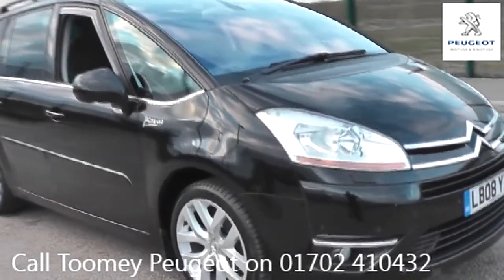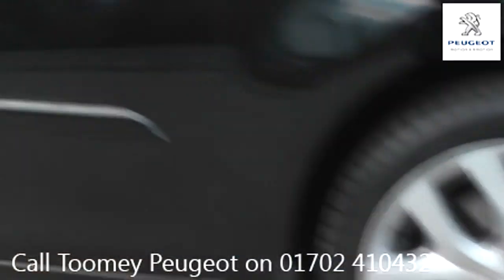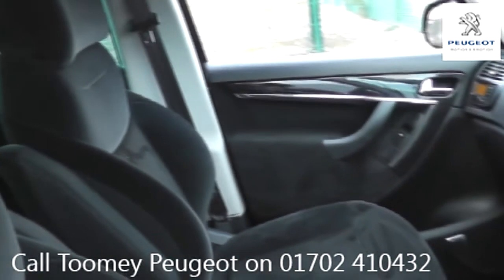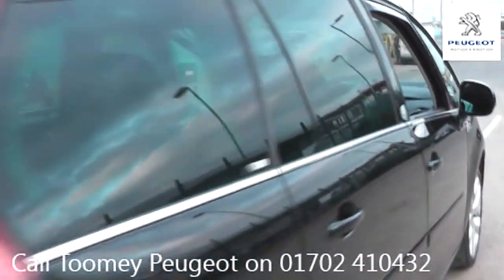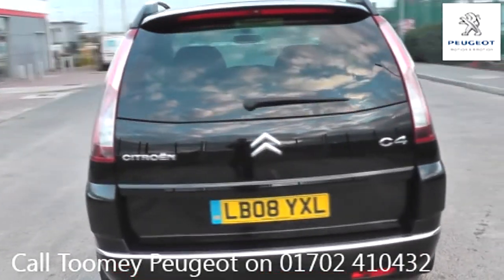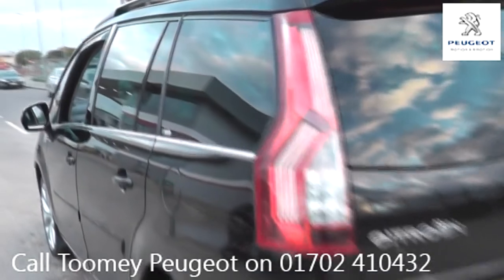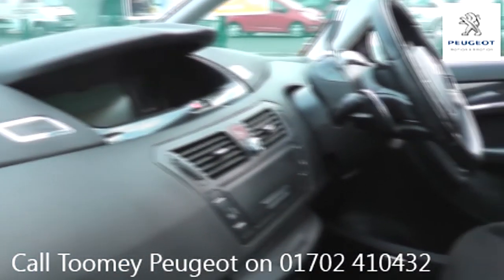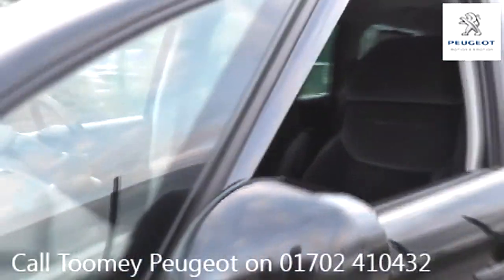LB08YXL Citroen C4 GRAND PICASSO EXCLUSIVE HDI 7STR 2l Used Citroen C4 TOOMEY SOUTHEND